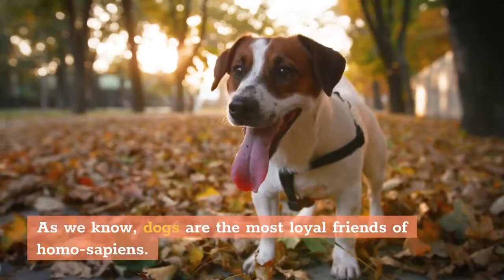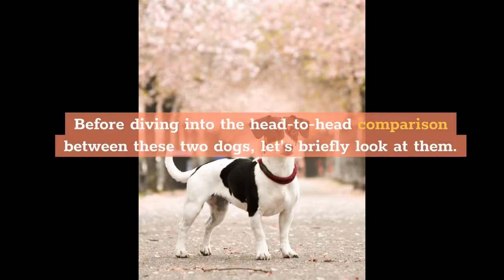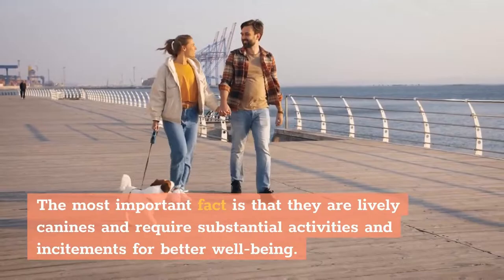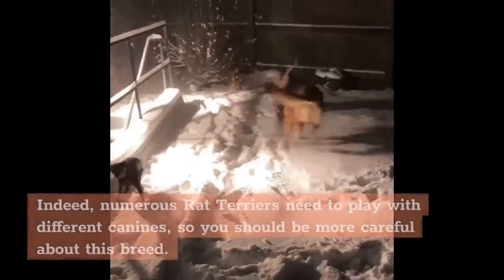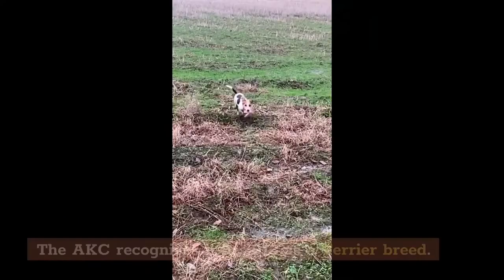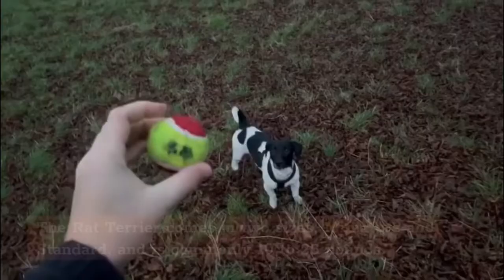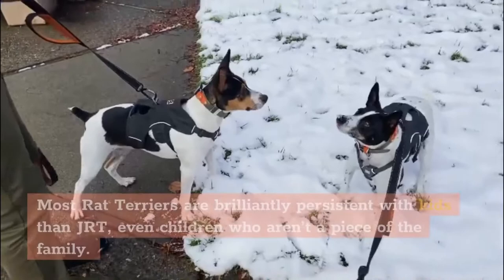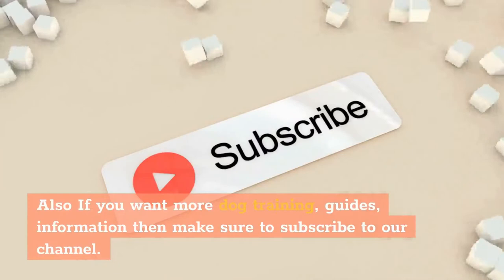Difference Between a Jack Russell Terrier and a Rat Terrier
Hi, In this video, we are talking about difference between a jack russell terrier and a rat terrier

Chapters of this video:

0:00 - Intro
0:54 - Before diving into the head-to-head comparison between these two dogs, let’s briefly look at them
3:00 - Difference Between A Jack Russell Terrier And A Rat Terrier
5:46 - Final Verdict!